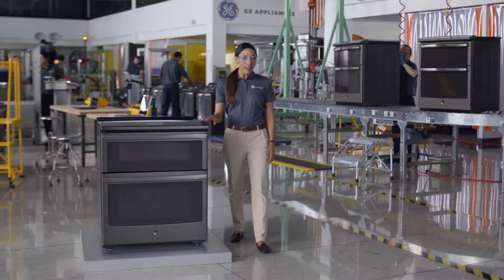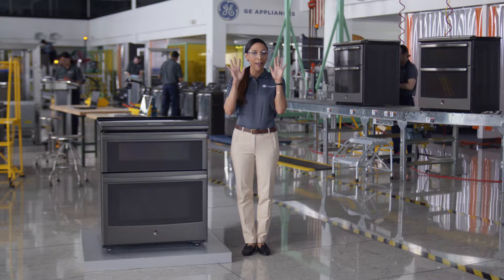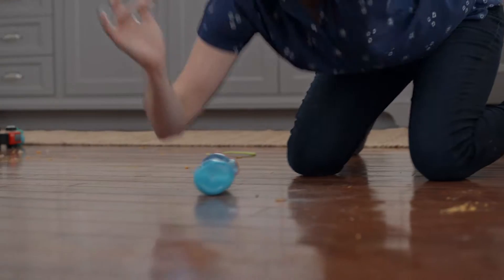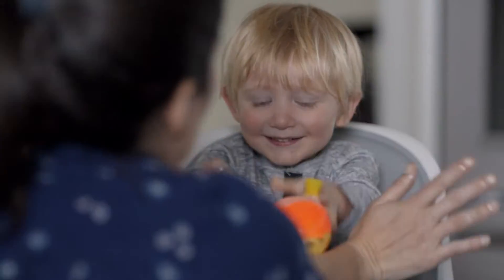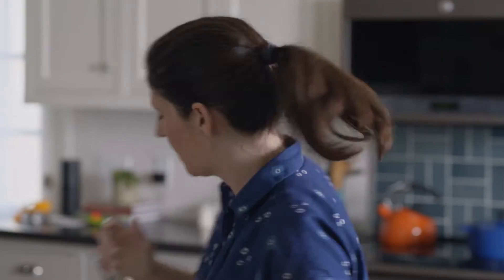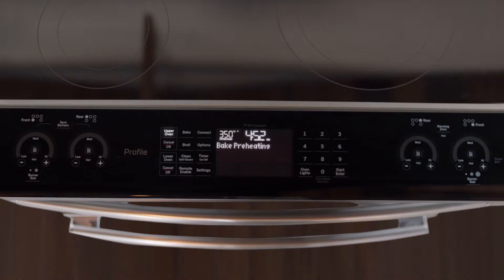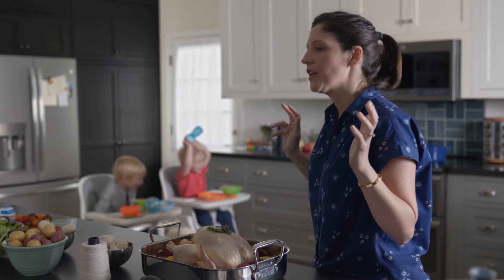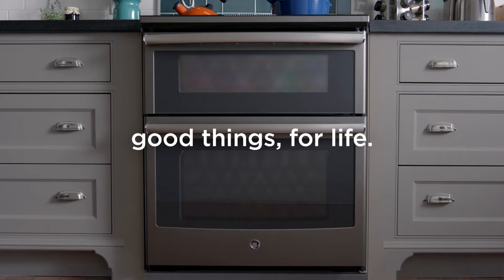GE Kitchen Appliances at Nawara Appliance, TV, Bedding & Hardware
Now with the “Look Ma, no hands” feature, GE appliances brings you a kitchen range you can control with your voice. For all of those moments when your hands are just too full, GE makes your life a little bit easier with finely built kitchen appliances from ranges, cooktops, ovens, refrigerators and more. Discover how GE makes good things, for life. Stop by Nawara Appliance, TV, Bedding & Hardware in Grand Rapids, MI or shop